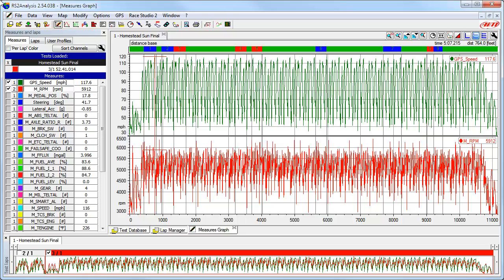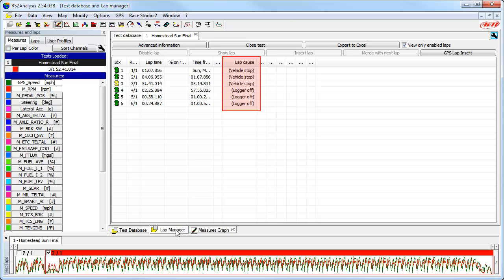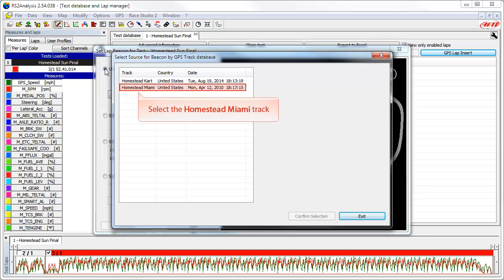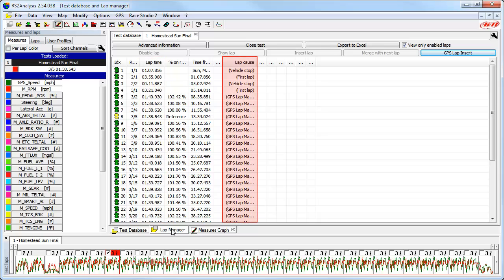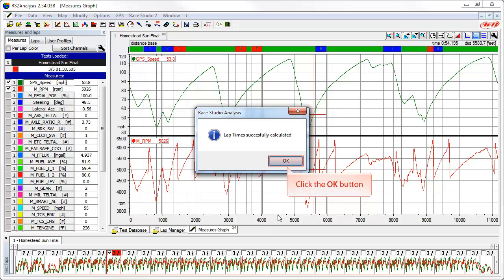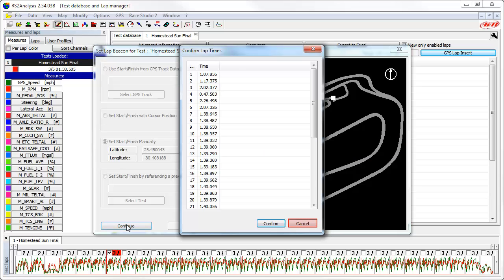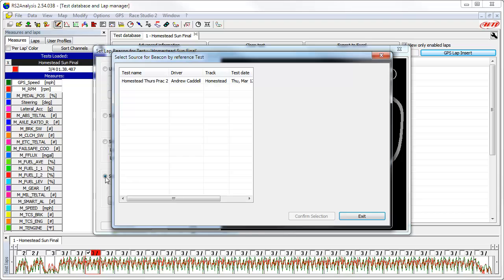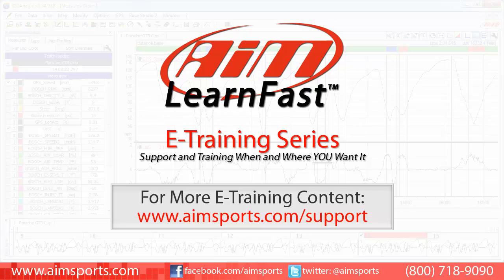GPS Lap Insert in Race Studio 2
E-Training video produced by AiM Sports. This video supports the AiM Sports Race Studio 2 data analysis program and the GPS Lap Insert function.